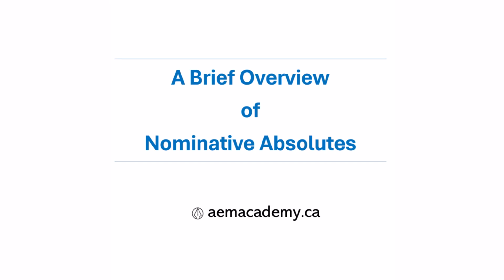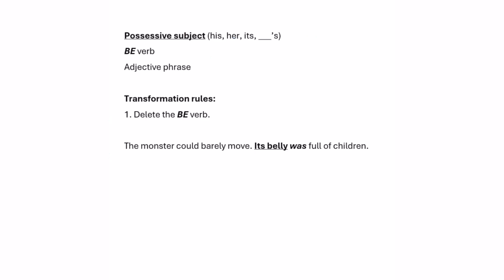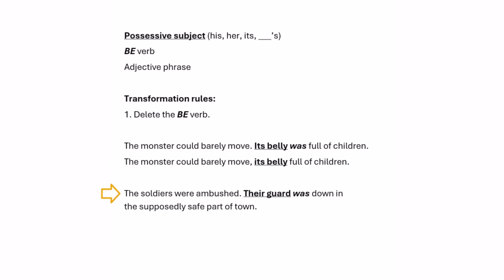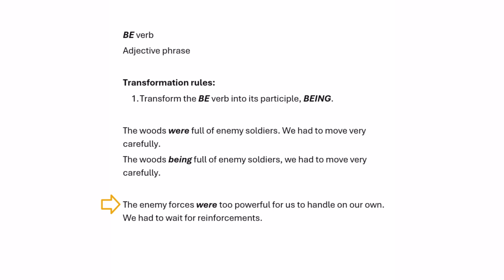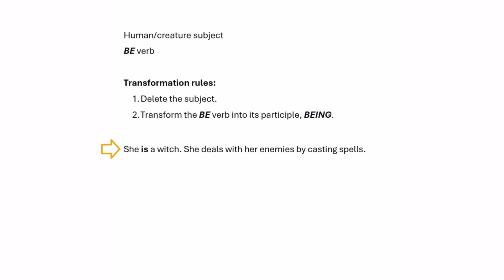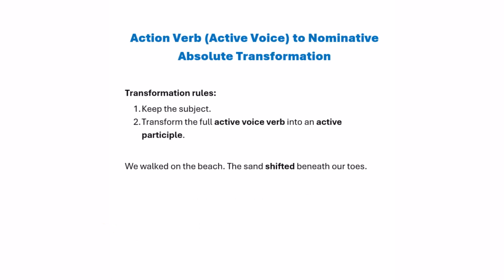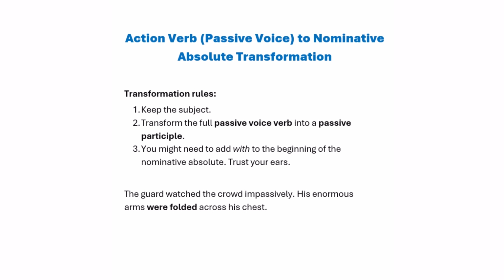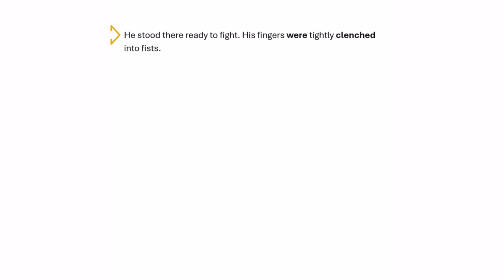Complex Sentence Mastery Level 8: Nominative Absolutes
This video explains how to write a complex sentence with a nominative absolute. Concepts covered include:
- BE verbs
- Subject complements
- Participial phrases
- Active and passive voice
- Nominative absolutes

Additional explanations and exercises for this concept can be found

Academic English Mastery Academy (AEM Academy) helps students jump from intermediate to advanced writing skills and get higher grades in all subjects.

The best live course with detailed writing feedback for students in grades 5-10 is

The AEM Academic Writing Program focuses on foundational writing skills required for top grades in EVERY subject:
1. Essays
2. Complex Sentences
3. Grammar Foundations
4. Pro Writing Workflows

Results are 100% guaranteed.

The AEM program is designed to maximize opportunities to write with detailed feedback and revisions. As a result, students improve quickly:
1. Every weekly class includes three writing assignments based on the topic covered in class.
2. Learning to write requires timely feedback. Students receive feedback daily from their teacher.
3. Detailed comments are colour-coded by error type.
4. After receiving feedback, students revise their work for additional feedback and corrections.